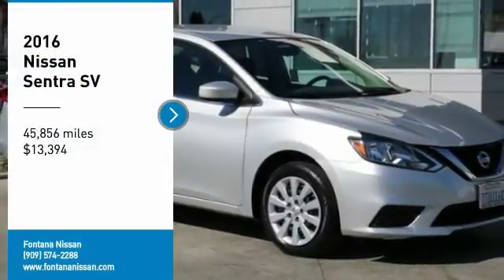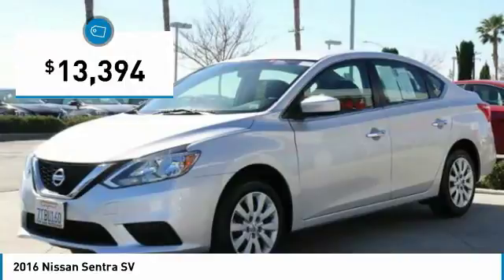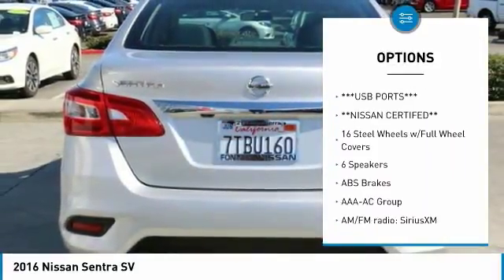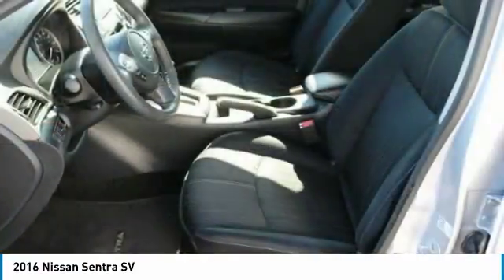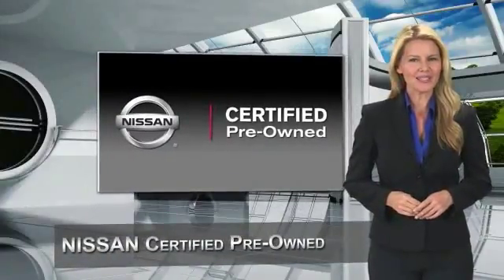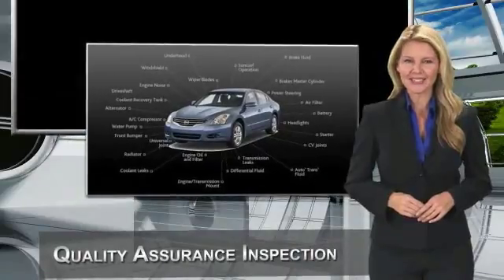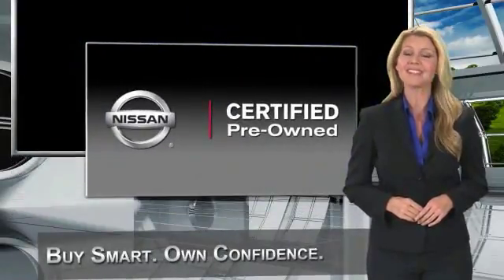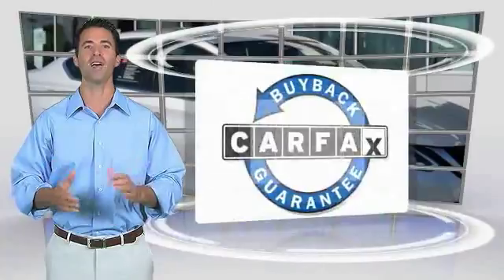2016 Nissan Sentra new, Altima, Maxima, Sentra, 370Z, Murano, Fontana, Rancho Cucamonga, Ontario, Sa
2016 Nissan Sentra SV

Fontana Nissan
16444 South Highland Avenue

***BLUETOOTH WIRELESS / HANDS FREE***, ***USB PORTS***, ***BACK UP CAMERA***, ***KEYLESS ENTRY***, ***FUEL EFFIECIENT WITH PLENTY OF POWER***, ***CLEAN CARFAX***, ***PREVIOUS DAILY RENTAL***, **NISSAN CERTIFED**, Sentra SV.brbr38/29 Highway/City MPGbrCertified.brNissan Certified Pre-Owned Details:brbr * Powertrain Limited Warranty: 84 Month/100,000 Mile (whichever comes first) from original in-service datebr * Roadside Assistancebr * Vehicle Historybr * 167 Point Inspectionbr * Includes Car Rental and Trip Interruption Reimbursementbr * Warranty Deductible: $50brbrbrCARFAX One-Owner.brClean CARFAX.brbrbrTO SEE MORE QUALITY VEHICLES LIKE THIS RIGHT OR DIAL .